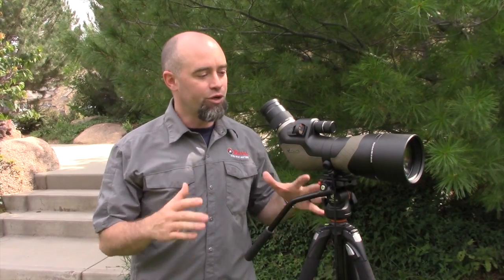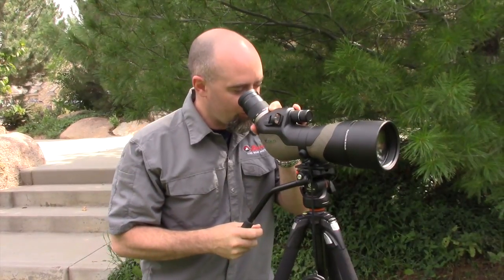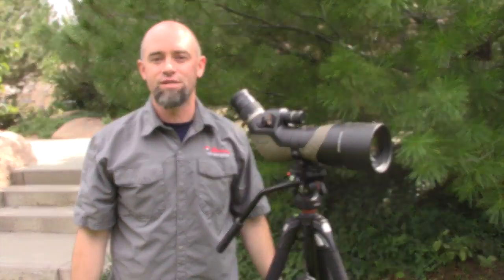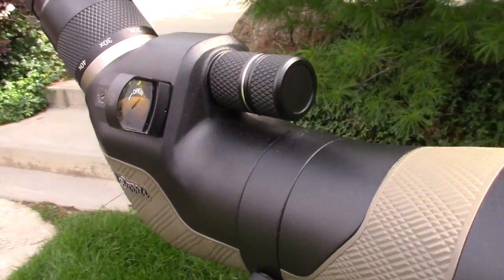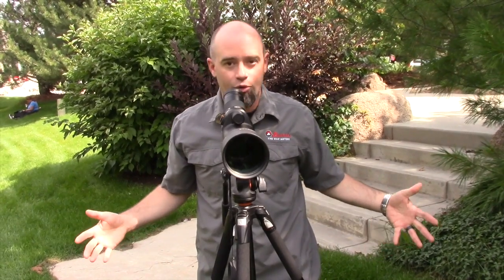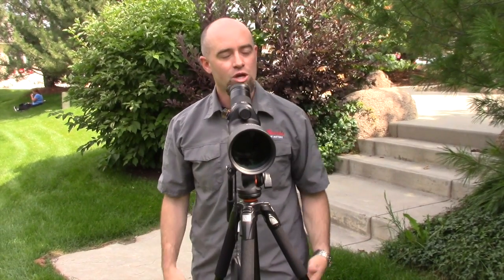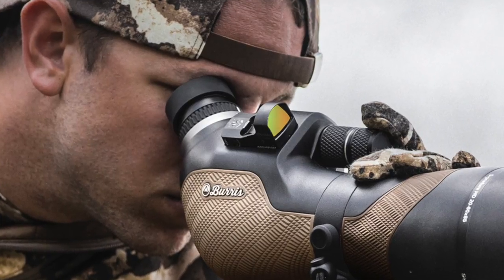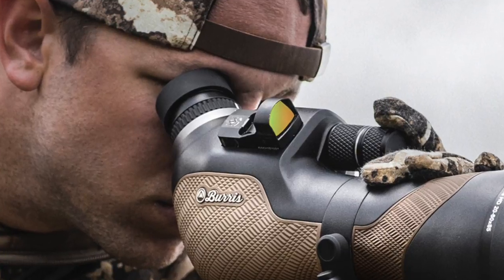Burris Optics Spotting Scope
Mike O'Donnell from Burris has some thoughts on what you can add to a Spotting Scope to make it really, super practical.